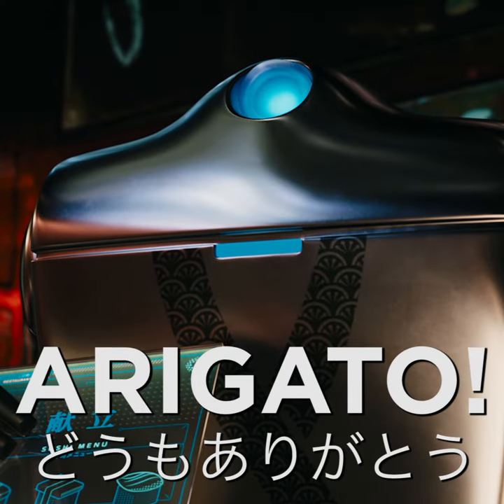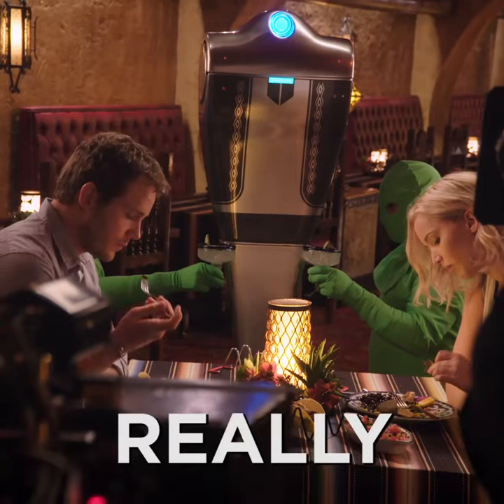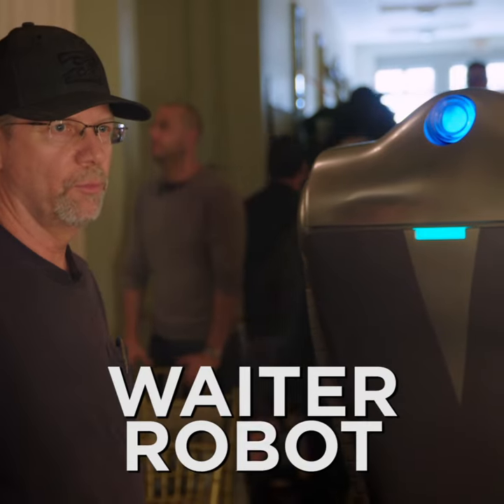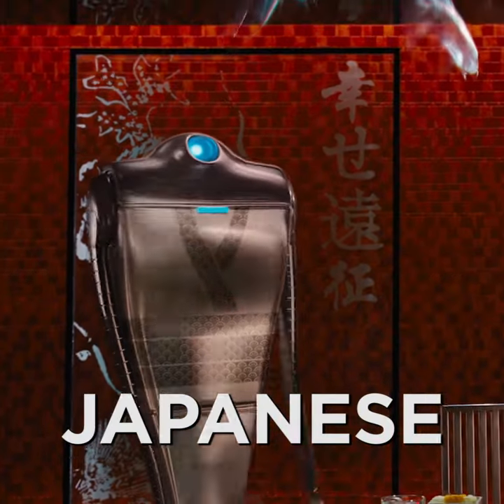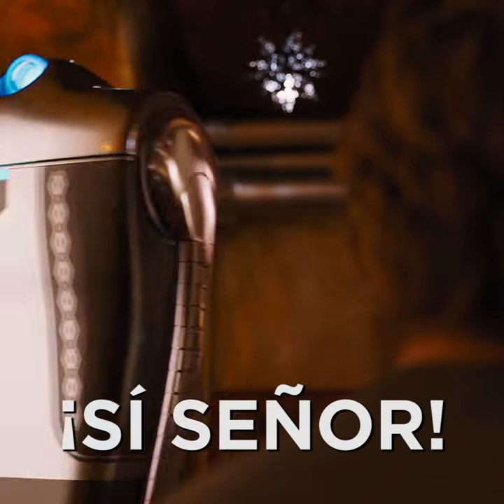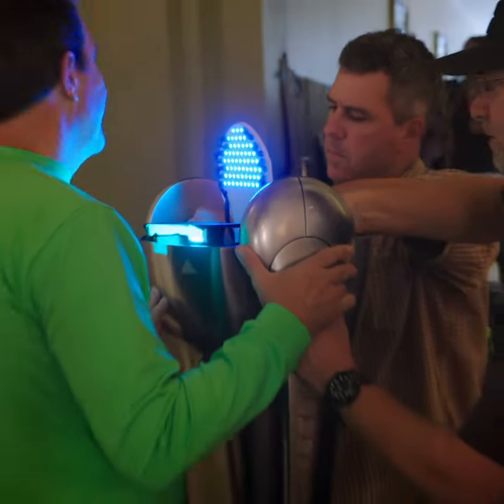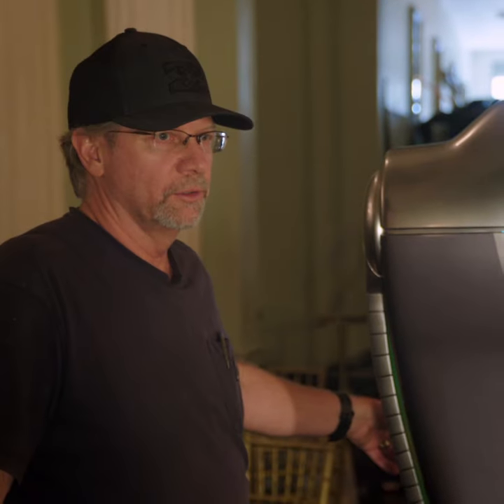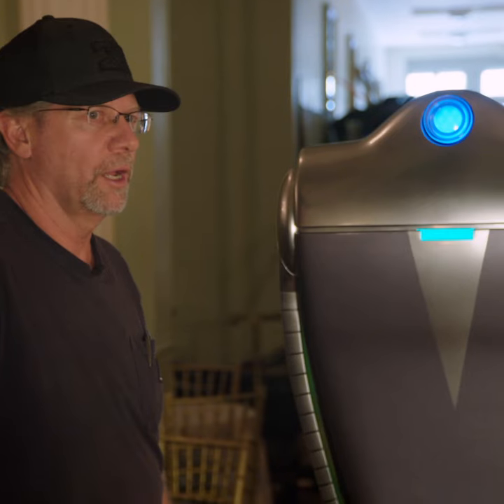Passengers: Social Series - ROBOTS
A spacecraft traveling to a distant colony planet and transporting thousands of people has a malfunction in its sleep chambers. As a result, two passengers are awakened 90 years early. In cinemas on Jan 6. In English, Hindi, Tamil and Telugu in 3D.